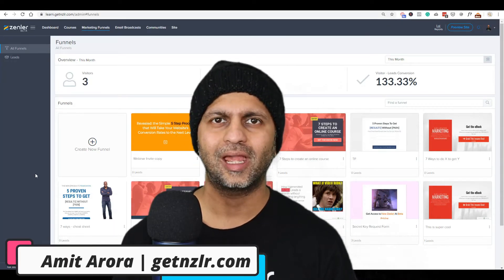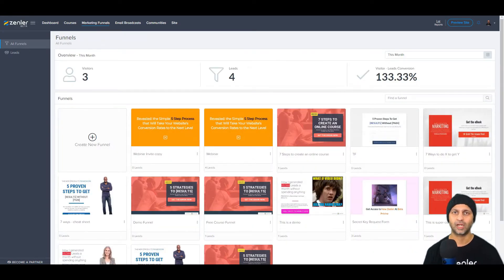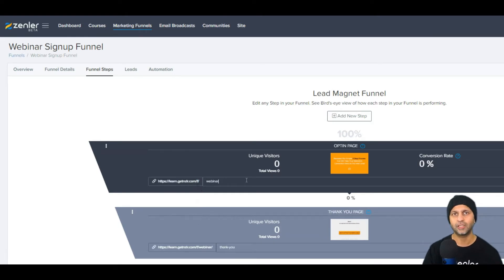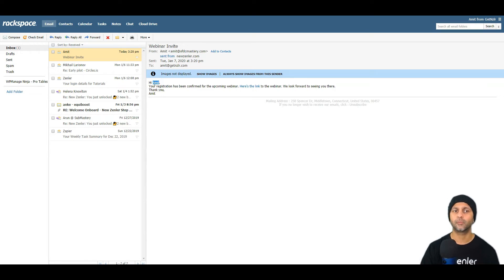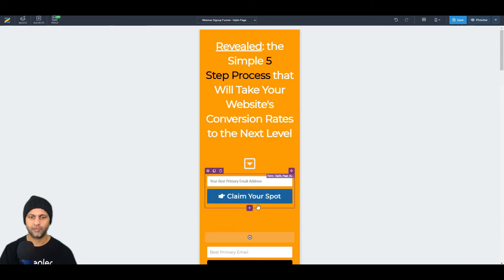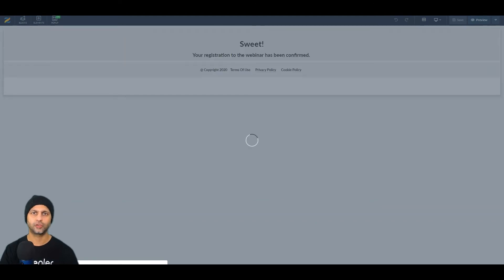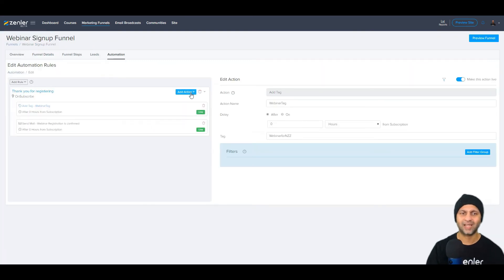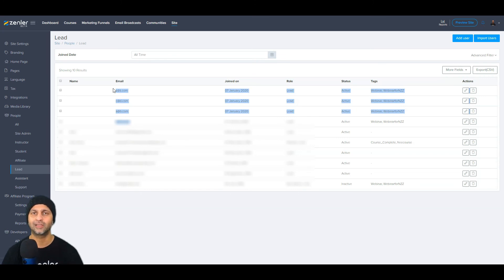How To Use A Lead Magnet Funnel in New Zenler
In this video we will walk through the step-by-step process of creating a lead magnet funnel within New Zenler.

Some of the topics covered are:
- Funnel Creation
- Email Lists
- Automation

Interested in New Zenler?

As of Dec 14th 2019 the price has gone up to $447/year. That's approx. $37.25/month at the new annual price. ** The price is still unbeatable for the number of features included 👇

Pricing includes:
- 3 Custom Domains 🌐
- 3 Separate Schools 🎓
- No Transaction Fees 🤑
- Unlimited Courses
- Unlimited Communities
- Unlimited Students
- 25000 Leads
- 100000 /month Emails
- 100 Marketing Funnels
- 10 Site Admins
- 20 Instructors/Course Admins
- 10 Assistants
- 10 Support
- Advanced Page HTML/CSS Editing
- Page Editor Design Blocks - Full pack
- Advanced Quiz/Survey
- Priority Support
- Import & Export Users
- Bulk Enrollments
- Drip Schedule
- Automations

Take the savings quiz to see how much you'll save by switching to New Zenler

🎁 Bonus 1: 5 Hours of Virtual Assistant Work
🎁 Bonus 3: 2500+ Vector Images
🎁 Bonus 4: Access to Zero to Course Hero
🎁 Bonus 5: 600+ Email Swipe Files
🎁 Bonus 6: 180 Day Access To InVideo Premium Plan
🎁 Bonus 7: Step-By-Step Tutorial Videos
🎁 Bonus 8: 1:1 Strategy Session
🎁 Bonus 9: Monthly Tech Talks